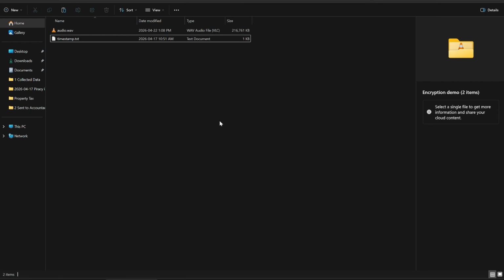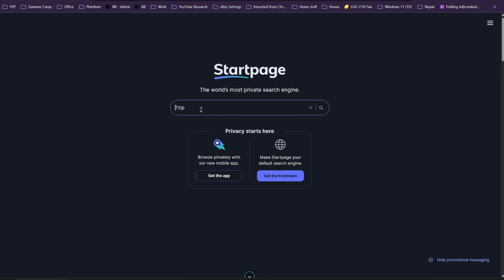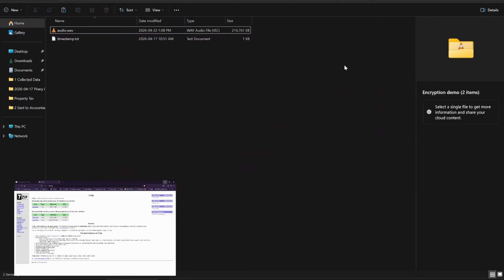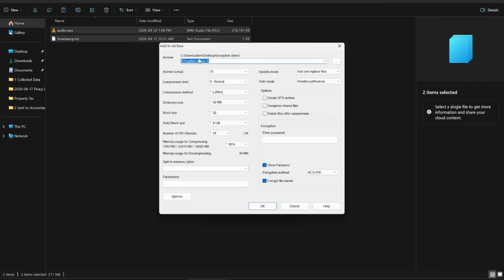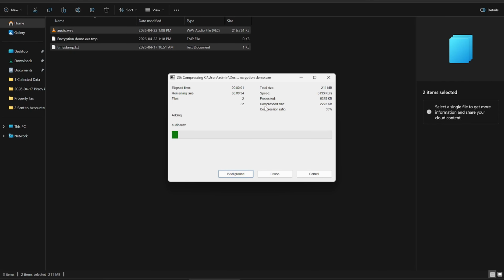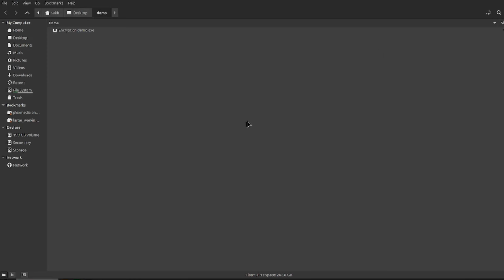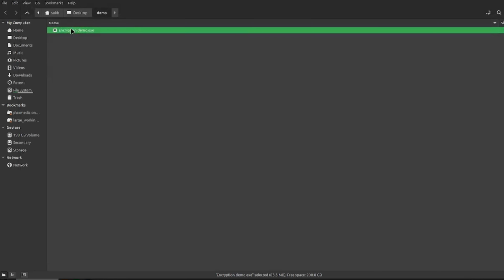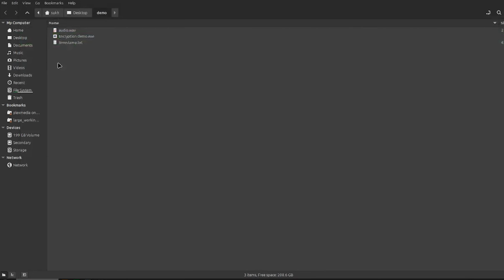The Free and Easy Way To Encrypt Files on Windows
Need a free and easy way to encrypt files on Windows? This video shows how to easily get it done in Windows.

00:00 Intro
01:11 How To Do It
03:00 How To Open It
04:05 Conclusion